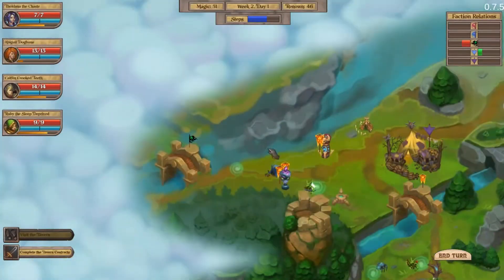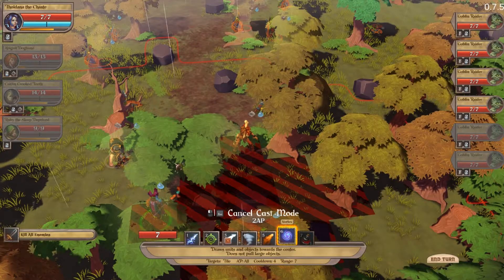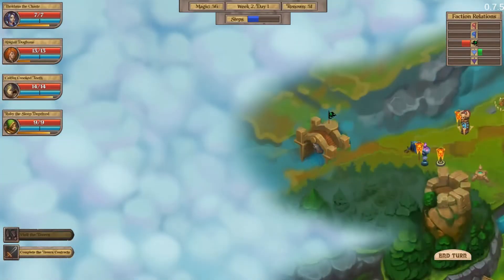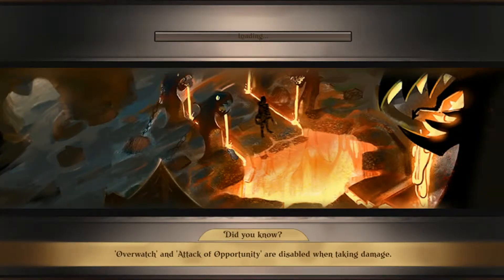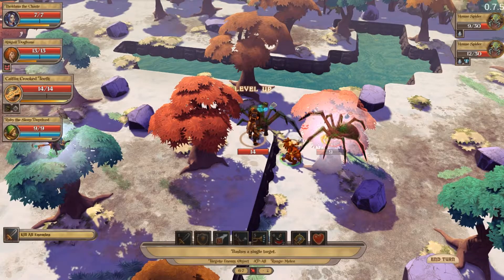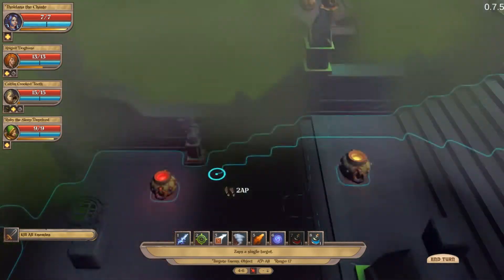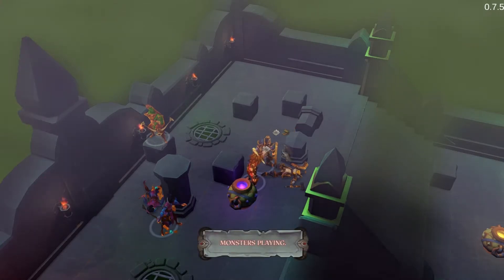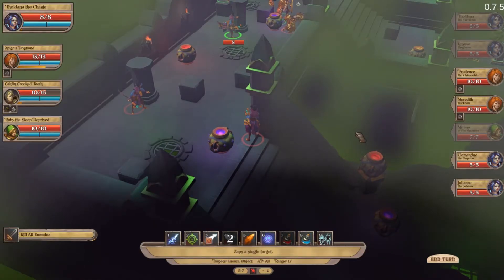Javlan - Part 4 - Let's Play Fort Triumph Early Access v0.7.5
Fort Triumph is now in Early Access has begun and we have a look at the new world map while trying legendary difficulty.

Version 0.7.5 has improved the game and fixed some bugs.

Our game includes:

Hardcore tactical turn-based gameplay.
Fully Interactive environments at your disposal.
Heroes evolving by learning new abilities from their class skilltree.
Non-linear, contextually generated missions and quests.
Strategic gameplay and world map exploration.

I had a lot of fun playing through the demo for this game and I'm really excited at the potential I see.

 fort triumph help and tips  lets play indie turn based strategy